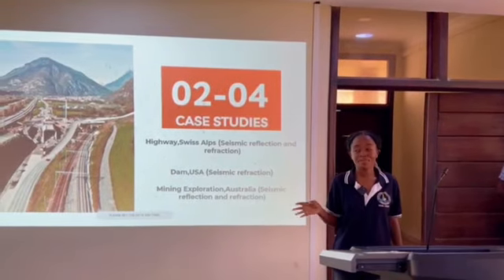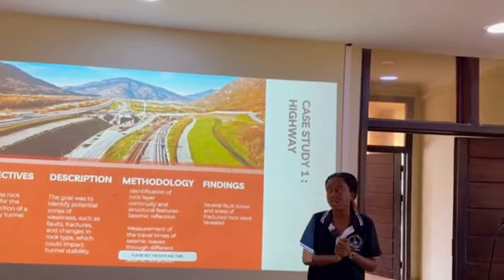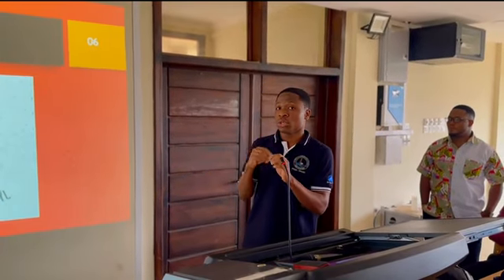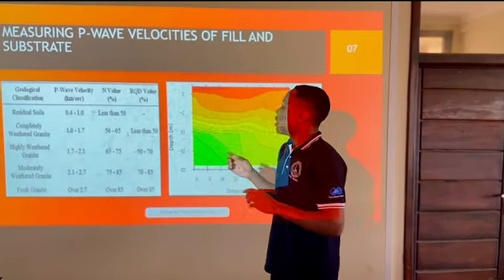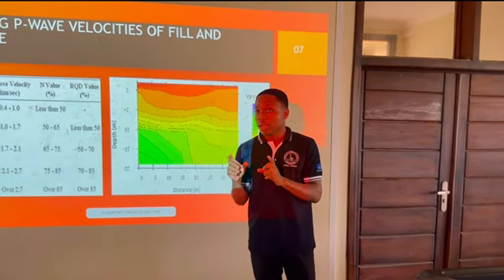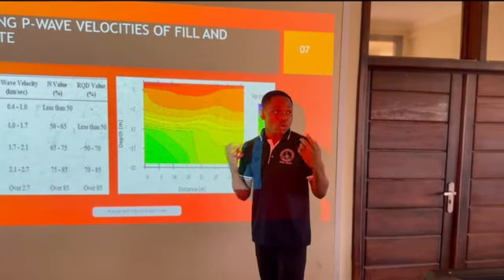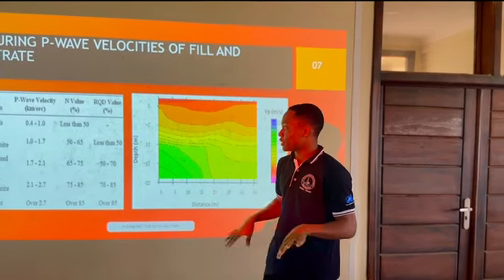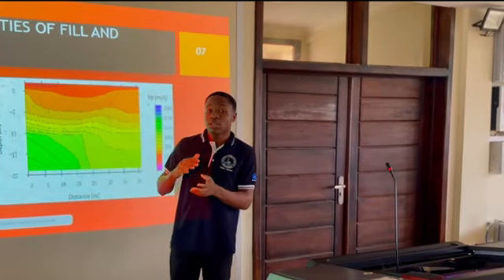Assessing Students' Soft Skills Through Presentations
My third-year students offering Oil and Gas Geophysics were assessed through a presentation on Lecture 8 (Seismic Refraction and Reflection Applications & Case Studies) to enhance their soft skills. A selection of them is in this video.